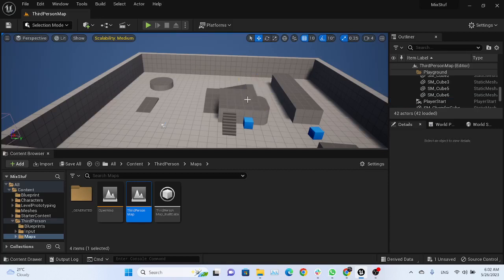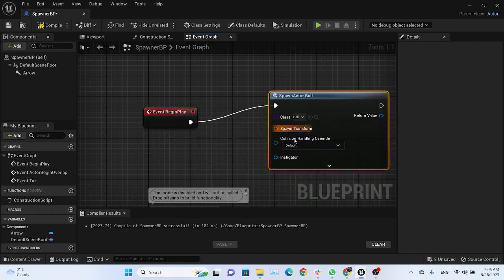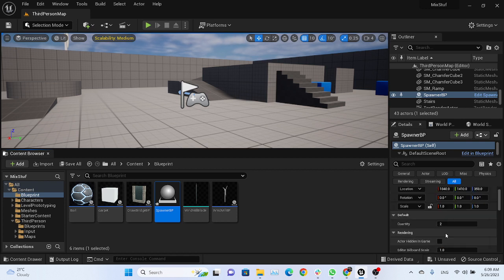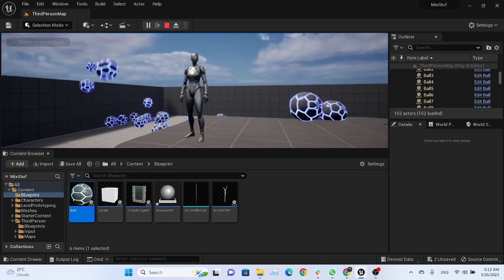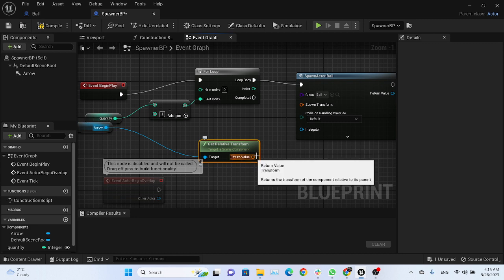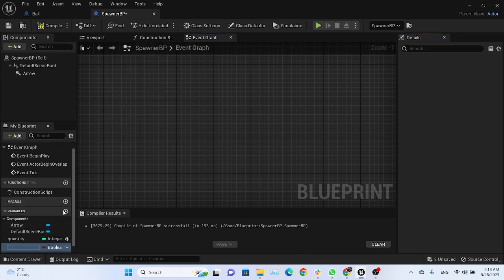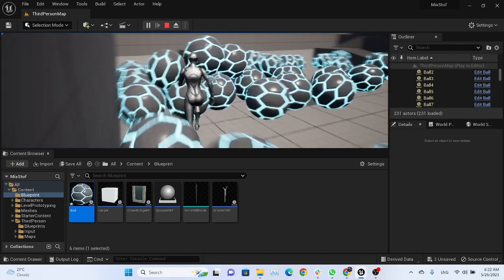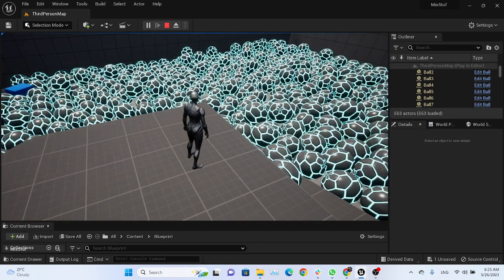[Insane] Spawning hundreds of Balls in Unreal Engine | Tutorial Spawning Multiple Actors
Welcome to our mind-blowing Unreal Engine tutorial where we dive into the mesmerizing world of spawning hundreds of balls in Unreal Engine! Prepare to be amazed as we unleash the power of Unreal Engine's dynamic capabilities, creating a visually stunning spectacle that will leave you in awe.